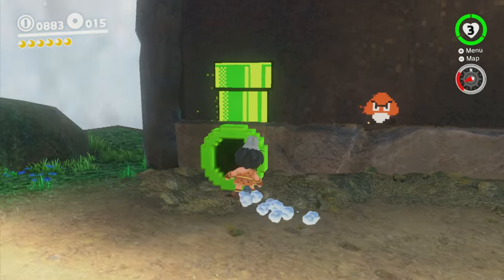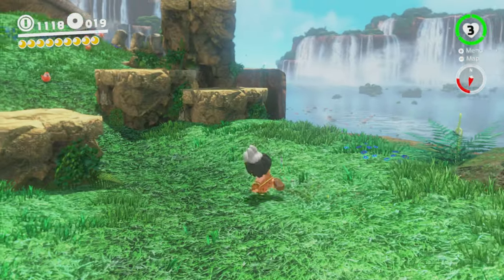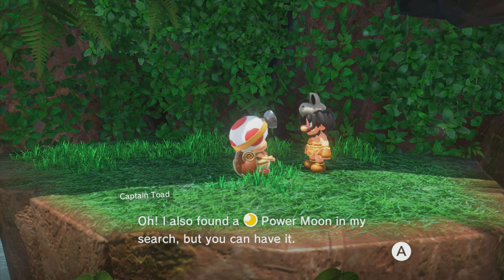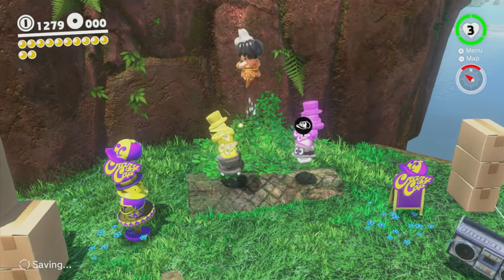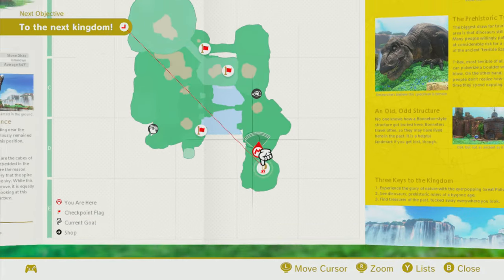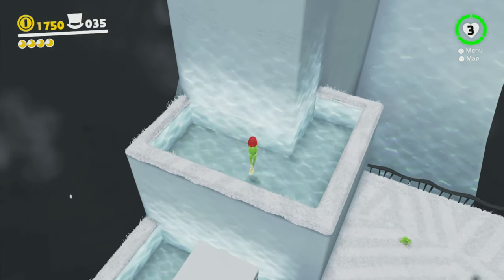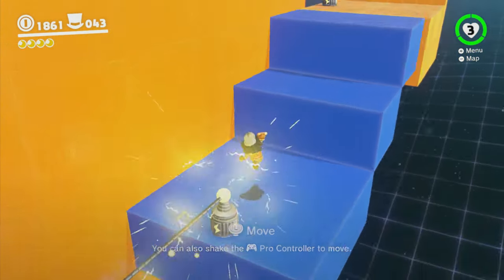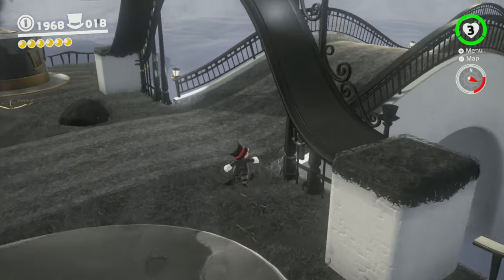TildeShambles - Super Mario Odyssey - Part 2